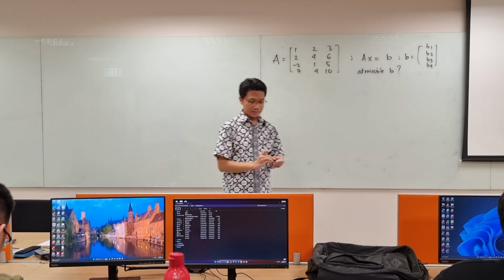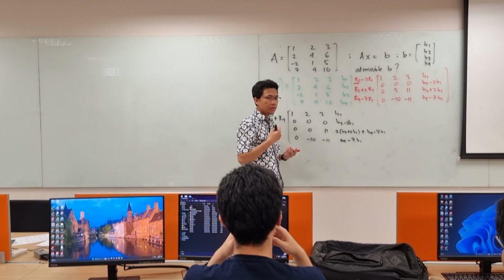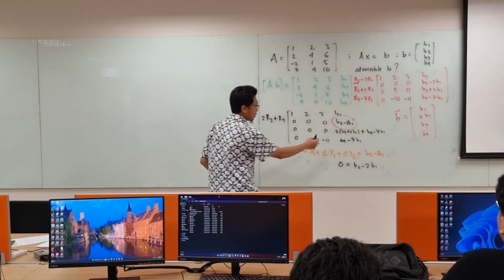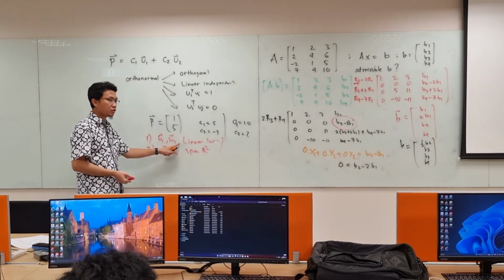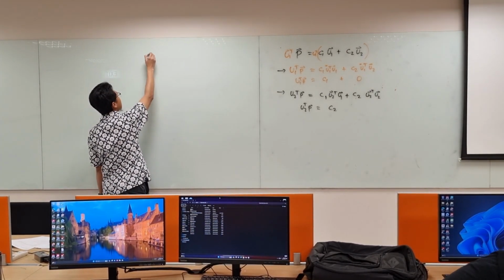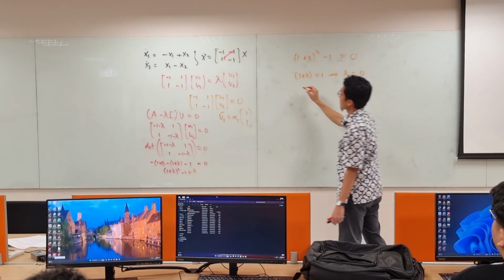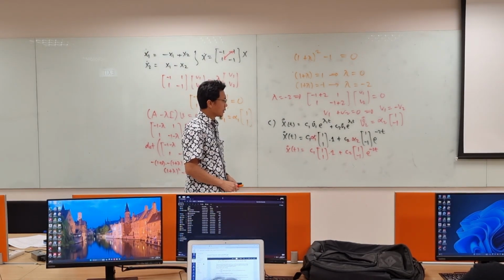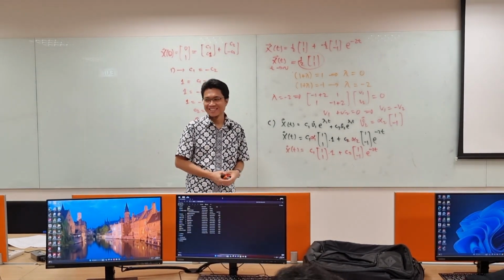Engineering Analysis F2024 - Review of Matrix Algebra and Its Applications in ODEs